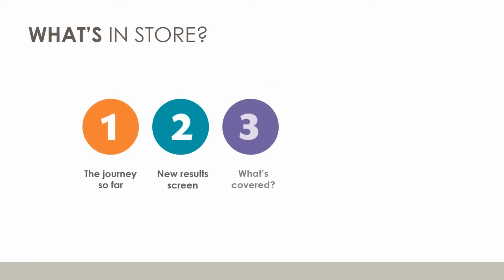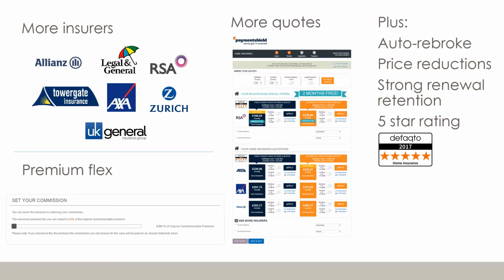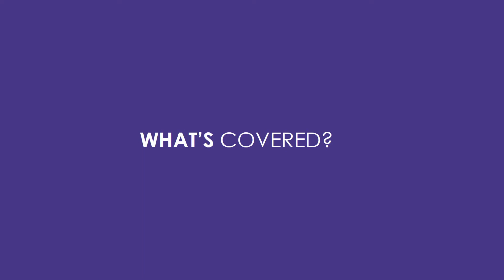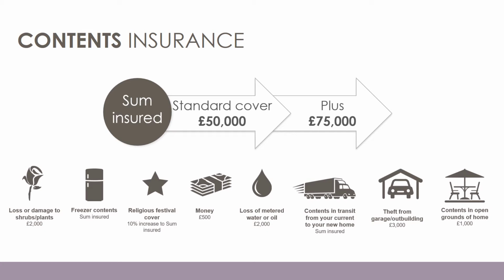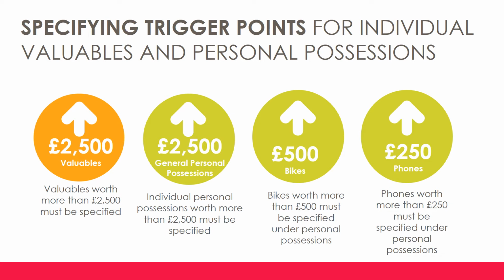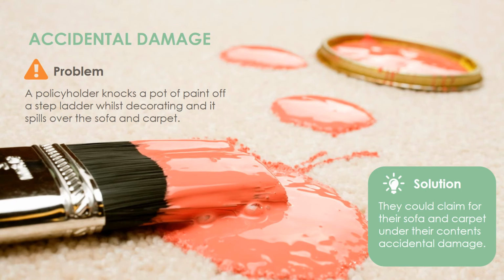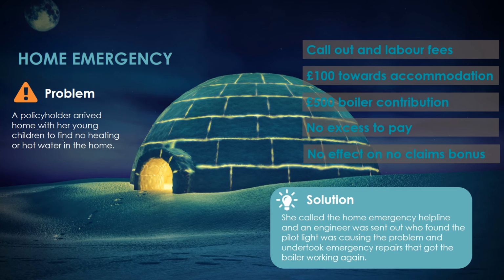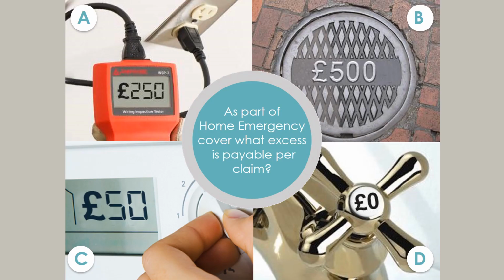Paymentshield Home Insurance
Jeni Law explains the important details of Paymentshield Home Insurance.